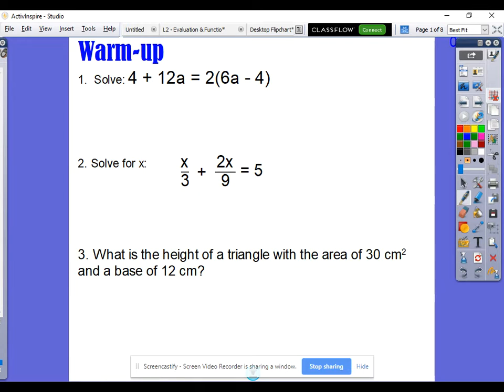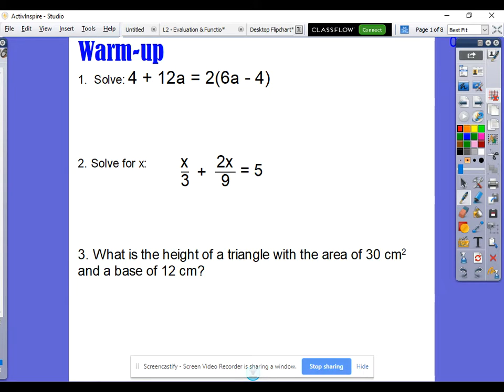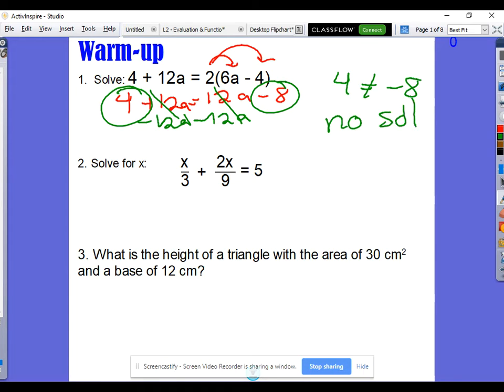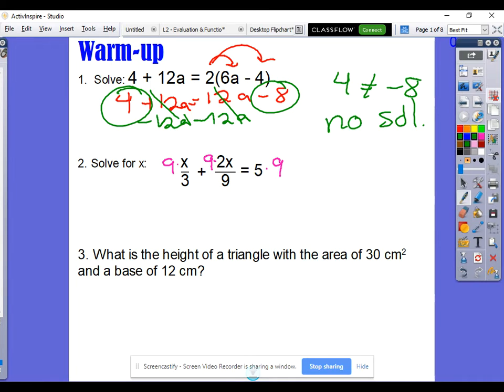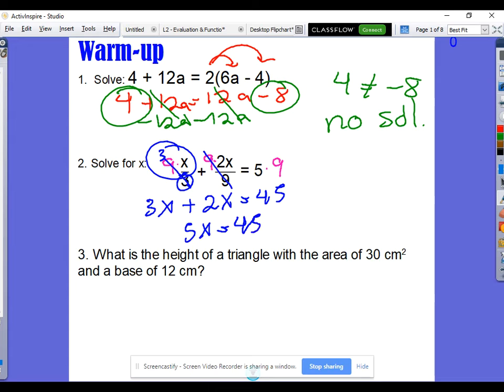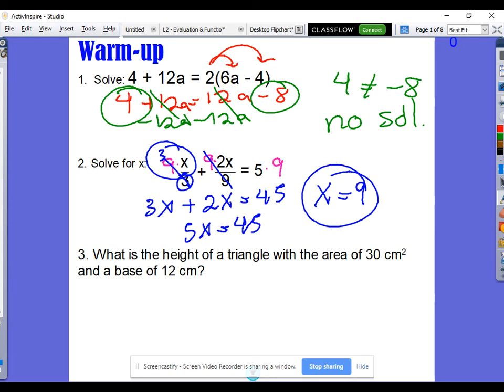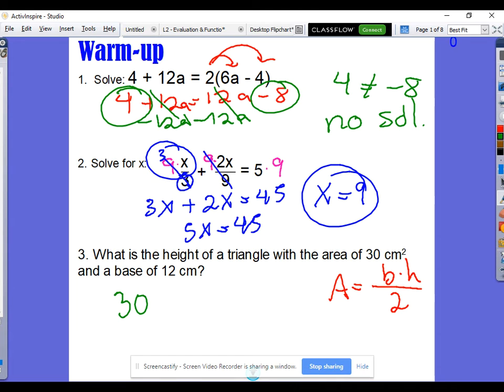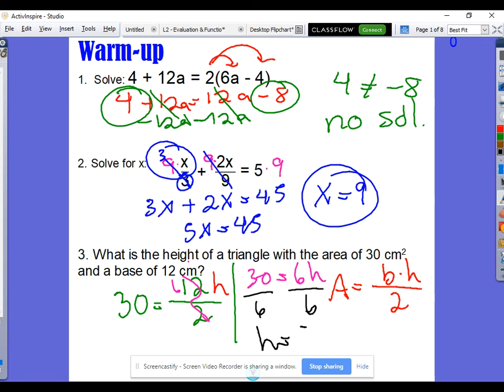Unit 0 Day 3 - Part 1